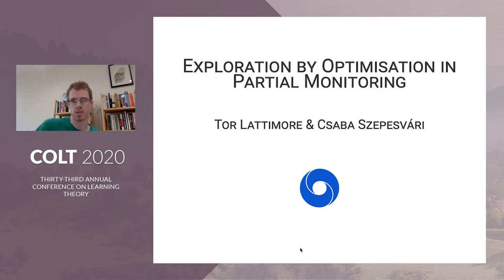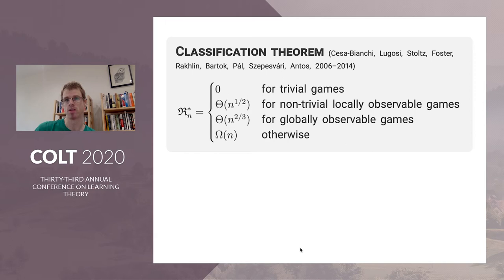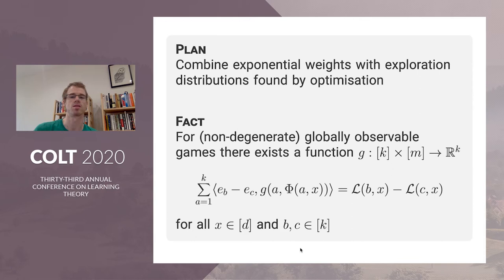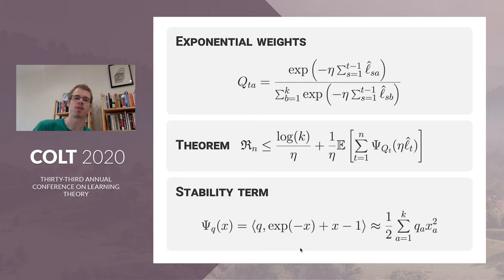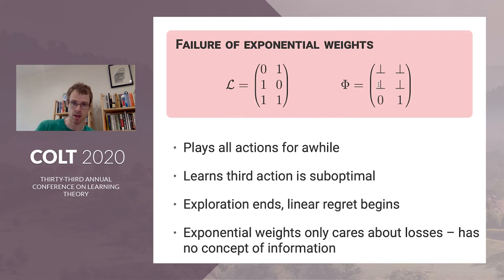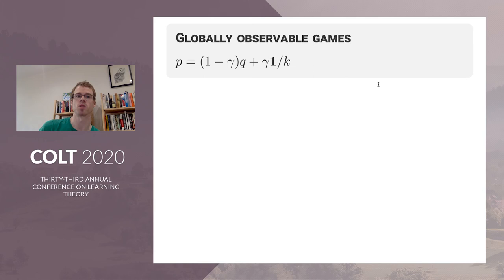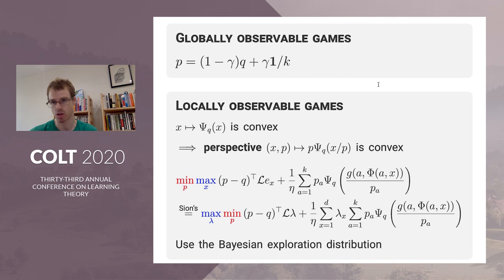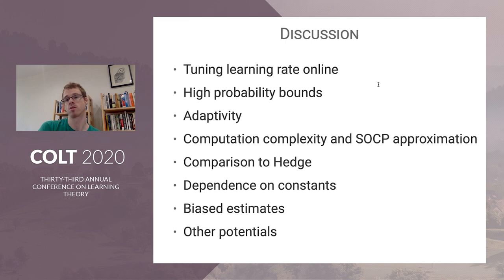Exploration by Optimisation in Partial Monitoring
Exploration by Optimisation in Partial Monitoring by Csaba Szepesvari, Tor Lattimore